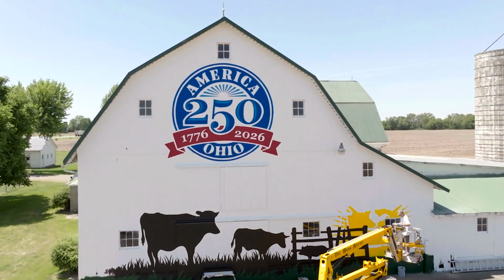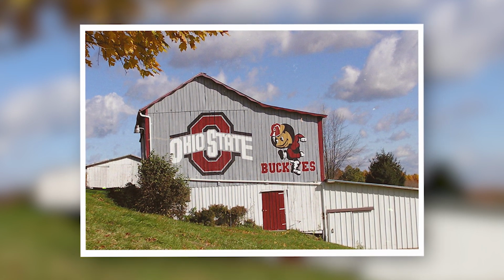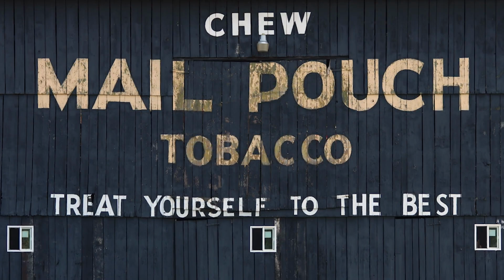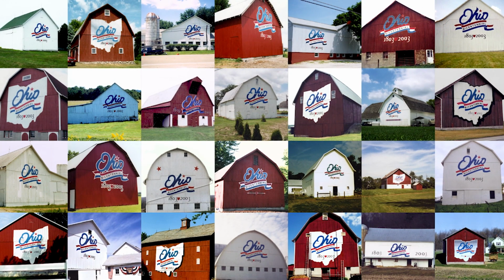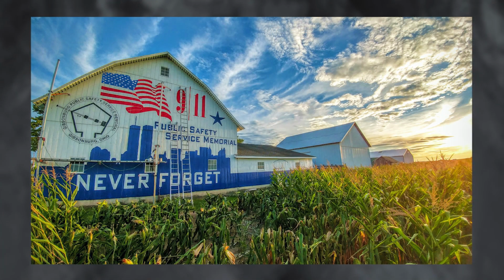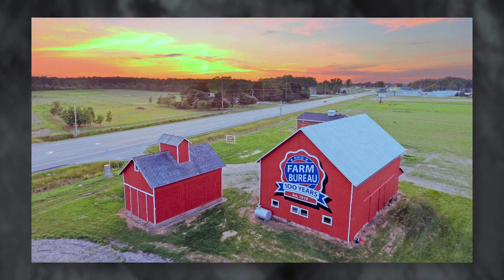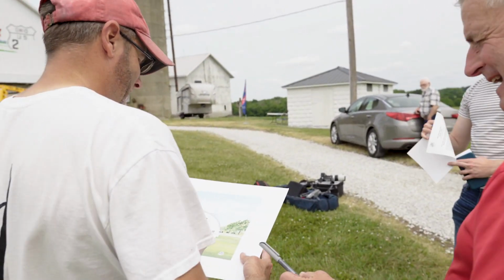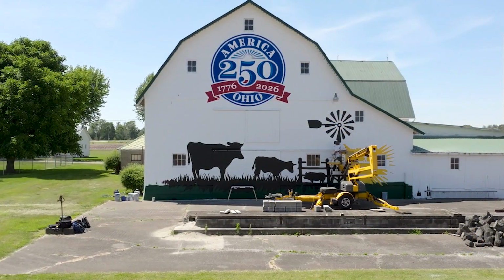Ohio Channel Presents - The Barn Artist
Scott Hagan, also known as "The Barn Artist," has been painting Ohio's barns for over 20 years. This time, he's using his art to help bring the celebration of America's 250th anniversary to Ohio.